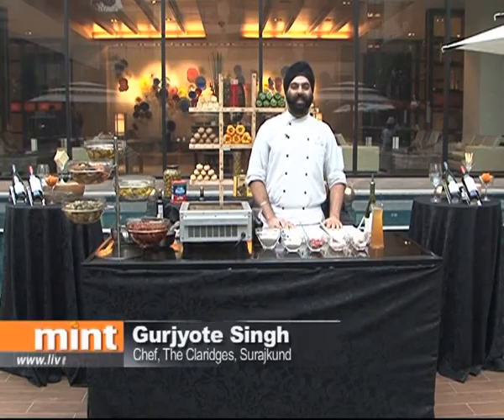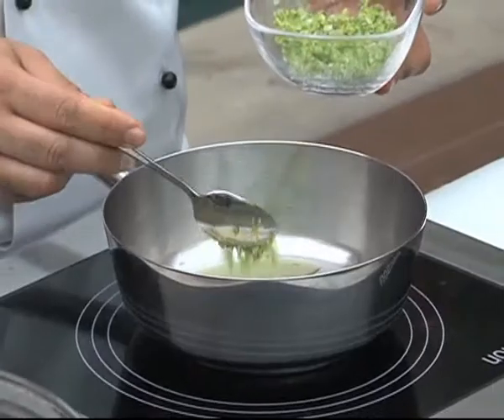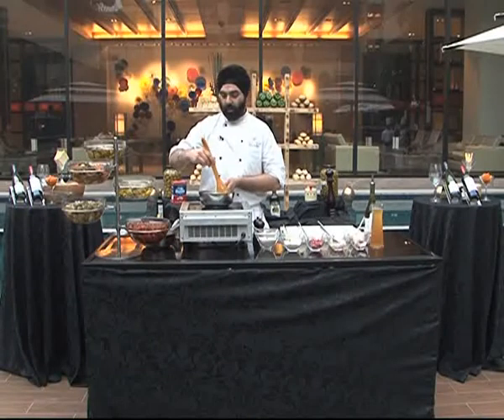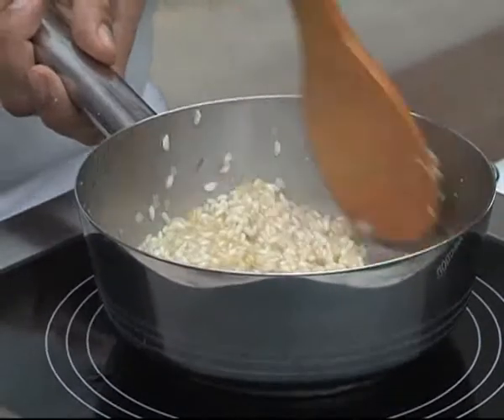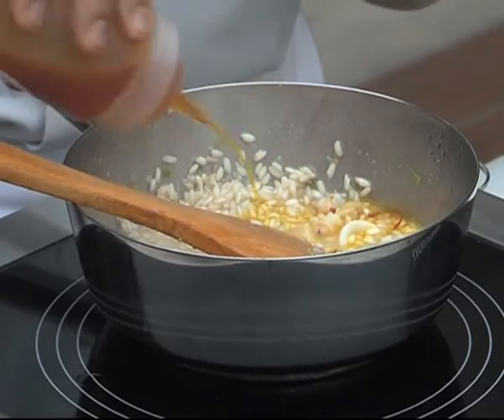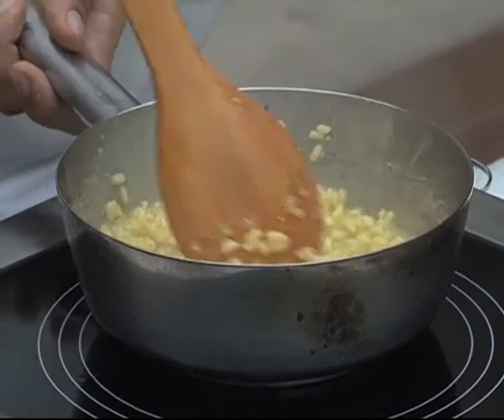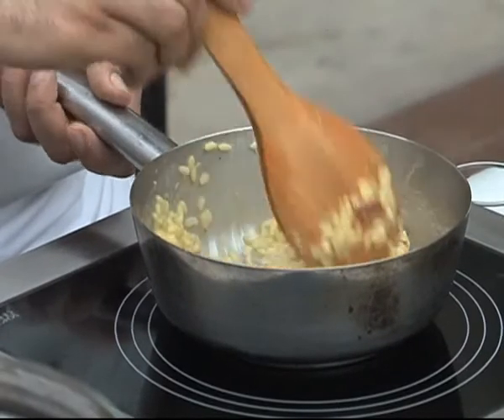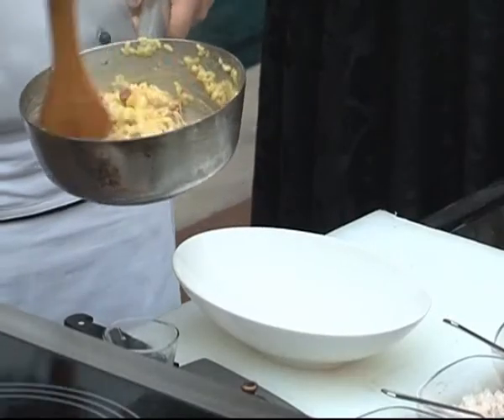Cook Out | Comfort in a seashell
Chef Gurjyote Singh of The Claridges, Surajkund, makes a saffron chorizo and seafood delicacy